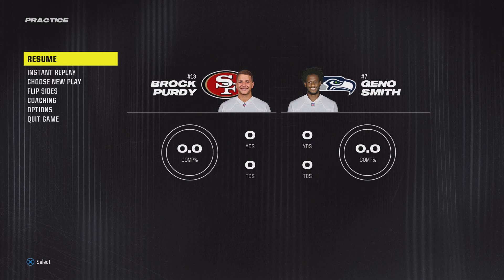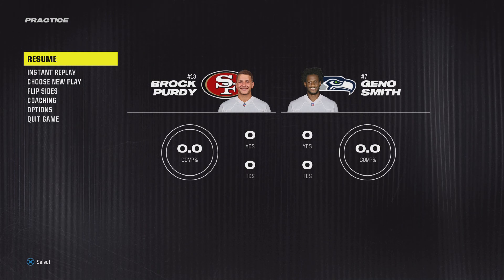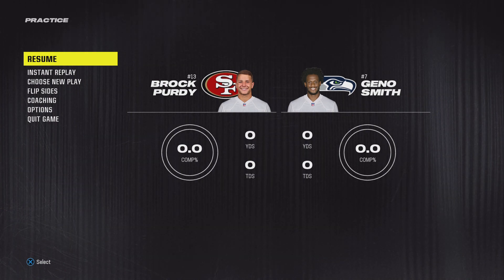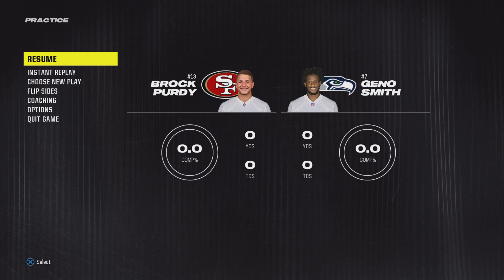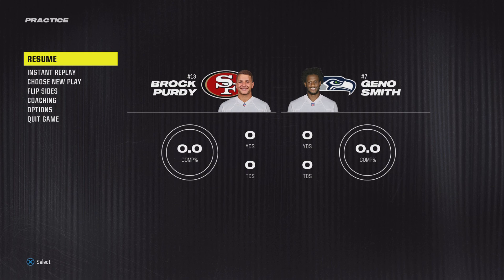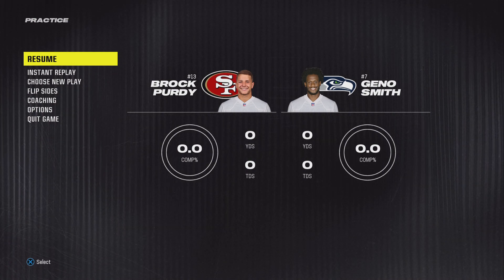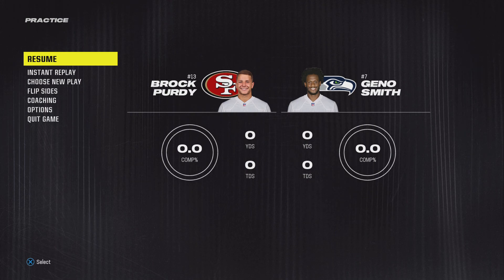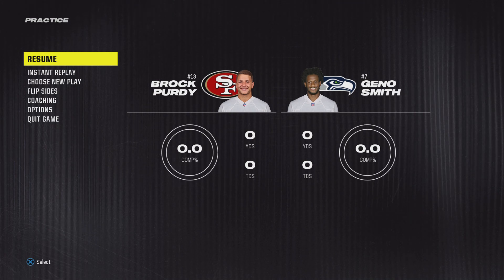Madden NFL 24 Ghost Patch 1.07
Ghost Patch update